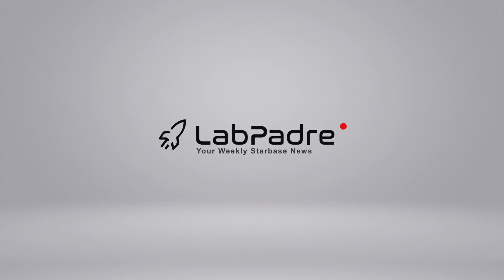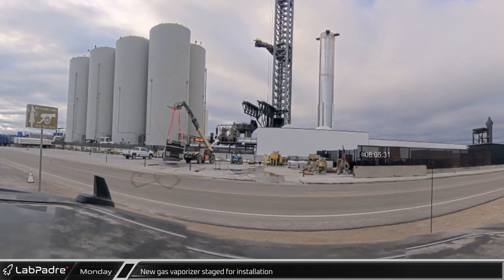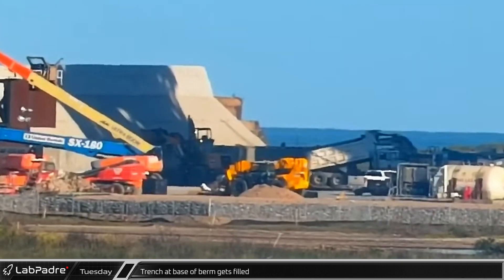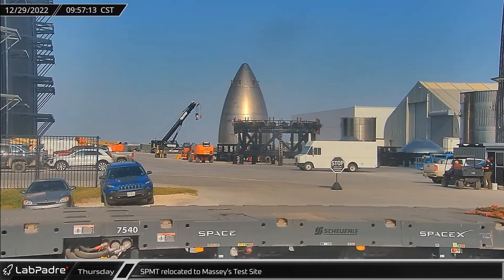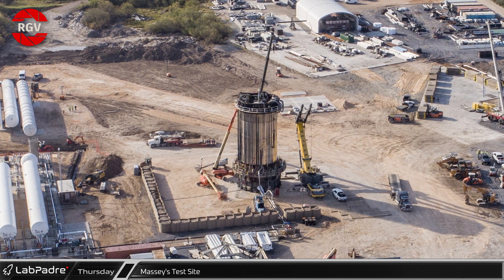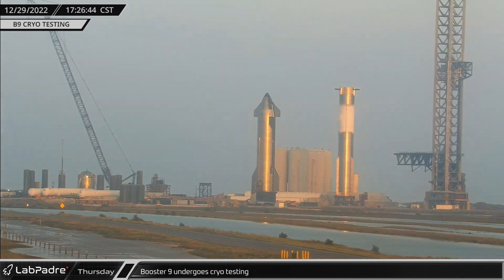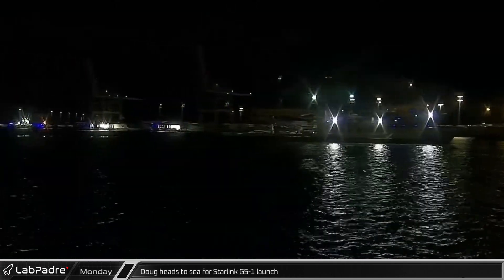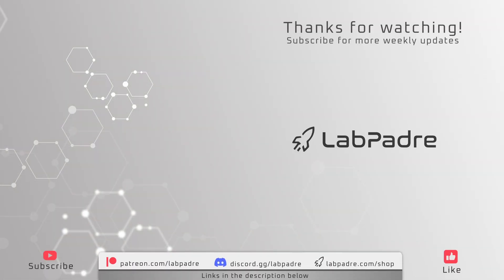New Super Heavy Booster Tested! - Starbase Weekly Update #43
This week at Starbase work continues on stage zero, construction continues on Booster 10, Booster 9 undergoes a second round of cryo testing, and we take a closer look at the operations being performed at Massey's test site, while over at Cape Canaveral, SpaceX launches it's first set of group 5 Starlink satellites.

Special thanks to:
Audio/Video Editors: Lucid, timmy
Videography: LabPadre
Photography: RGV Aerial Photography, whiz kid
Clip Capture Bot: archfan7411
Clip Reporting: azatht, KalimGold, Thomaseo1, WLAnimal
Script Editors: 61Naps, Thomaseo1
Script Writers: WLAnimal, Thomaseo1